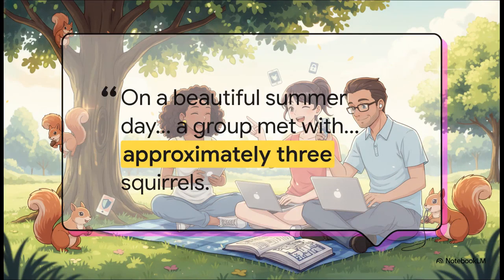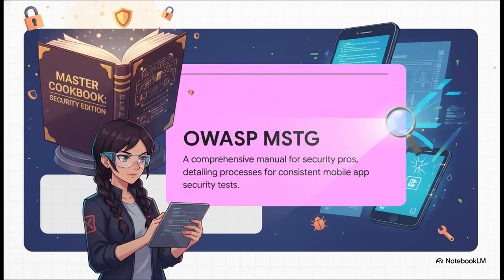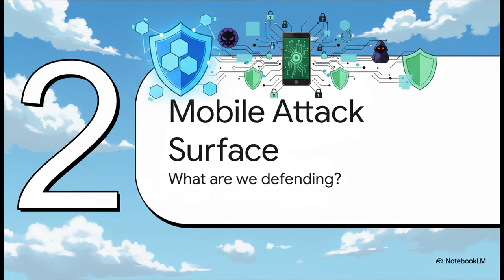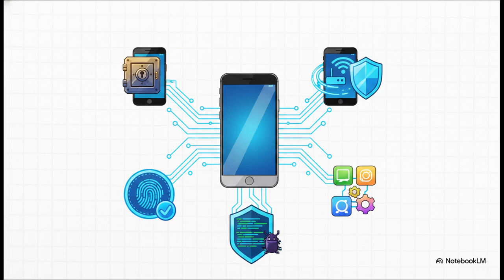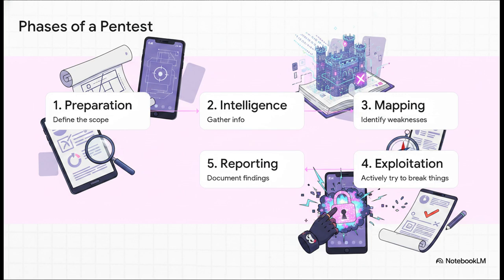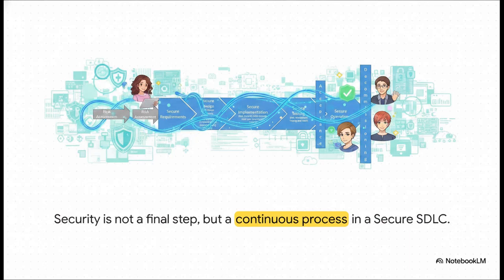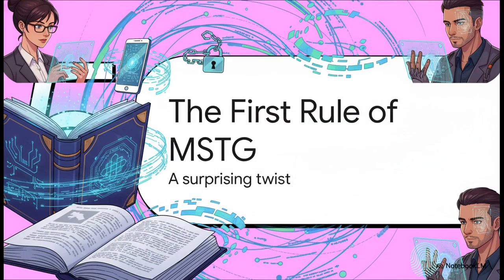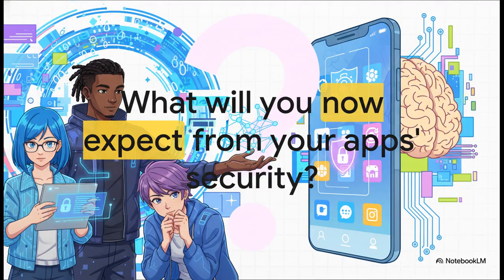Guide to Mobile App Security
The OWASP Mobile Security Testing Guide (MSTG) is a comprehensive technical manual designed to standardize the process of auditing mobile application security. It serves as a practical companion to the Mobile Application Security Verification Standard (MASVS), providing specific test cases and methodologies for both Android and iOS platforms. The text outlines a collaborative, crowd-sourced effort that covers critical areas such as cryptography, local data storage, and network communication. Beyond technical exploits, the guide emphasizes integrating security throughout the Software Development Life Cycle (SDLC), specifically within Agile and DevSecOps environments. By offering detailed instructions for static and dynamic analysis, the document helps testers identify vulnerabilities while avoiding common pitfalls like false positives. Ultimately, it acts as an evolving resource for developers and security professionals to build and verify resilient mobile software.